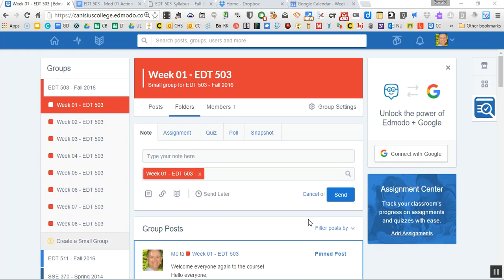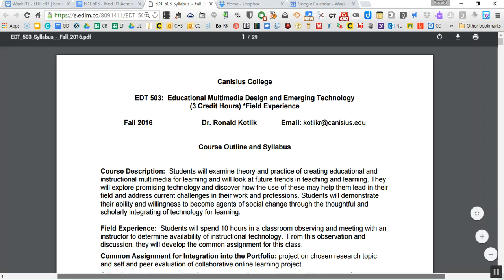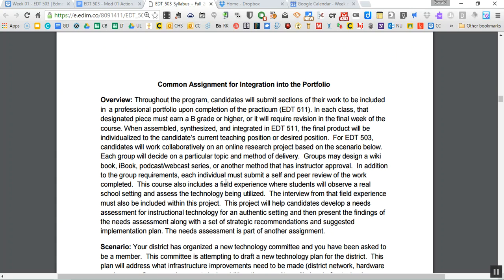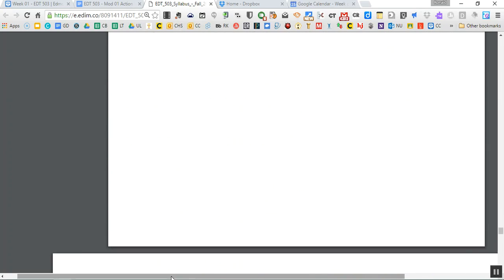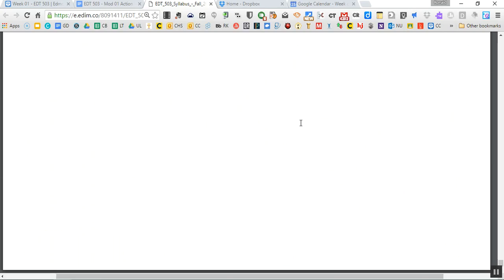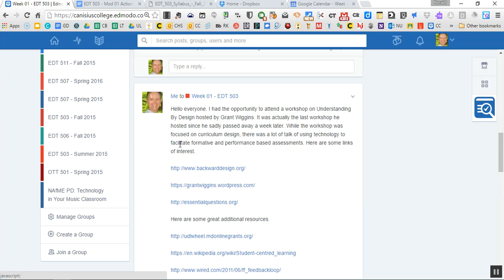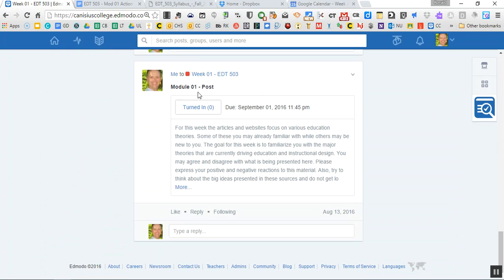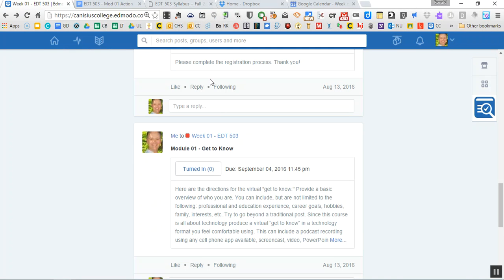EDT 503 Mod 01 - Fall 2016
Welcome to EDT 503